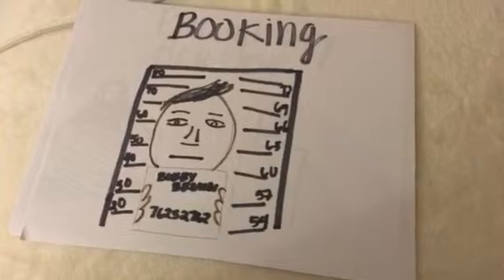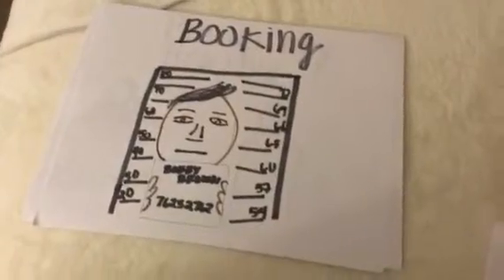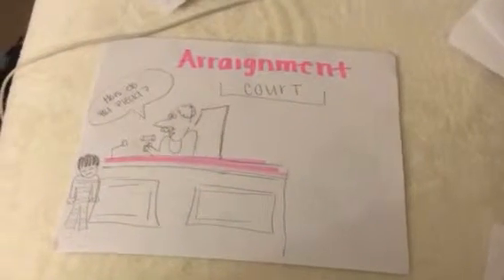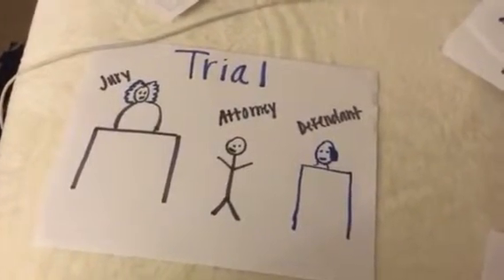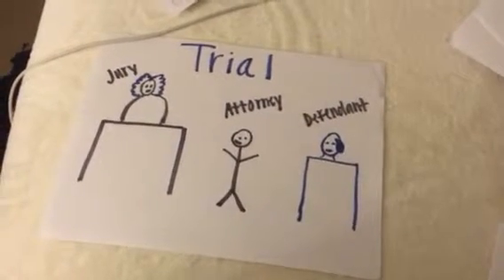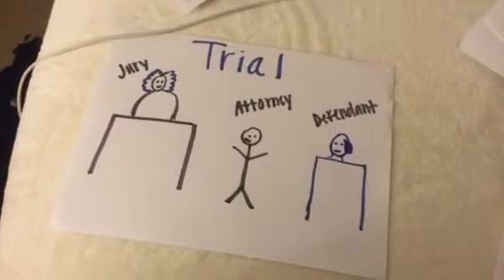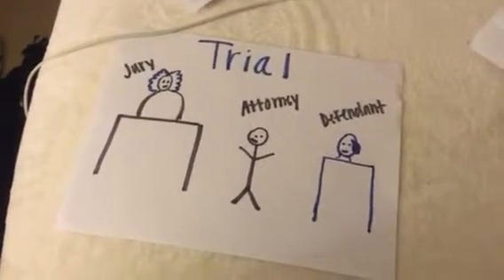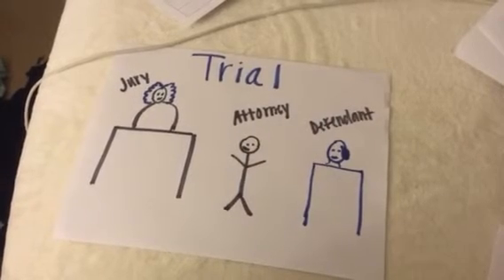Criminal due process